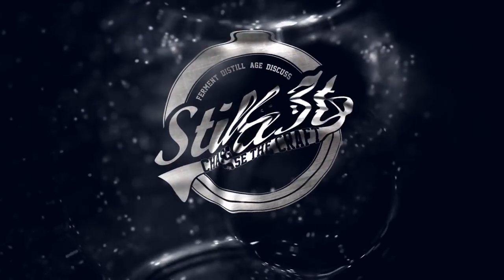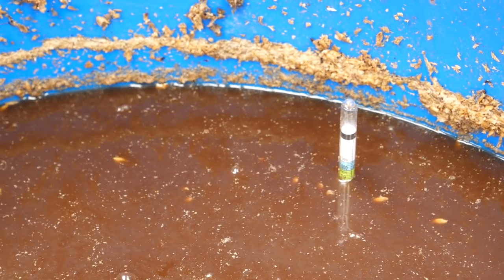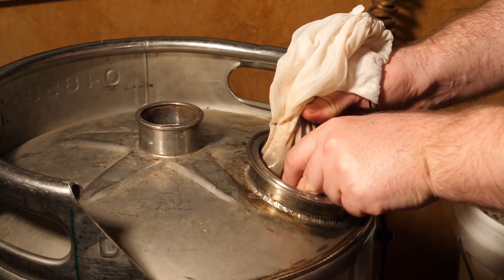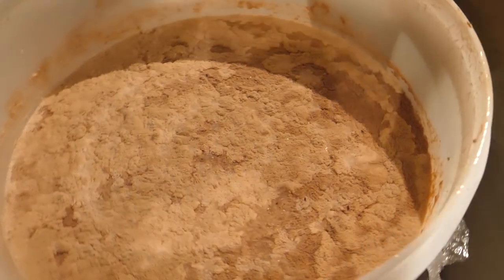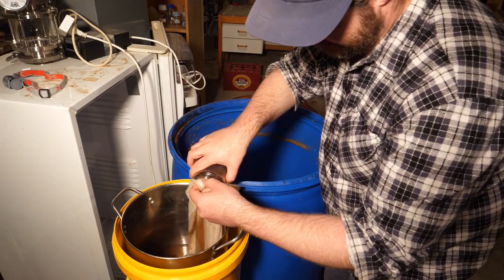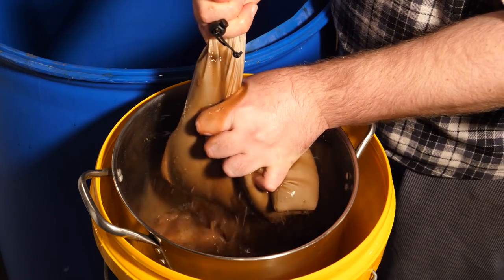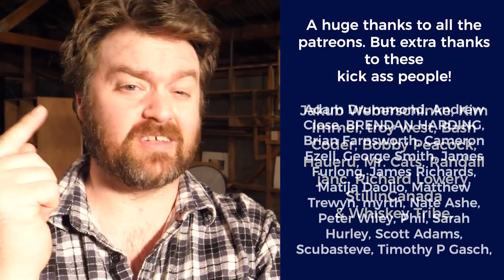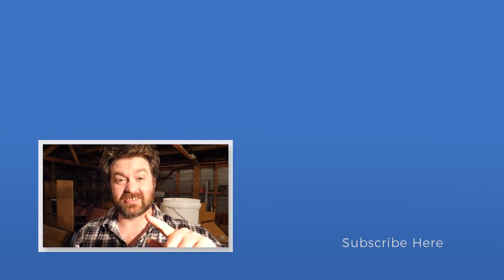Peated Irish Whisky : Separating Grain From Wash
Wow, FINALLY.  It seems like it took FOREVER for the peated Irish whisky all grain mash to ferment out. But its done.

I have a problem though,  I need to separate the grain from the liquid so I can distil it without scorching.

Auto Syphon:

BIAB Grain Bag:

This will not change the price for you at all, But the seller will buy my a cup of coffee if you purchase from one of the links.